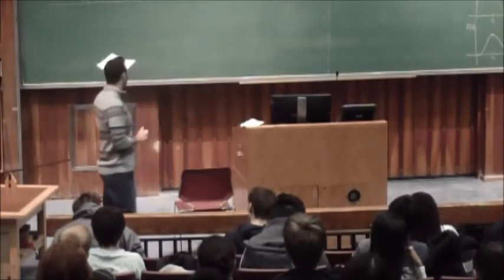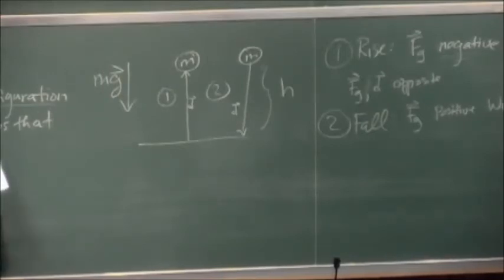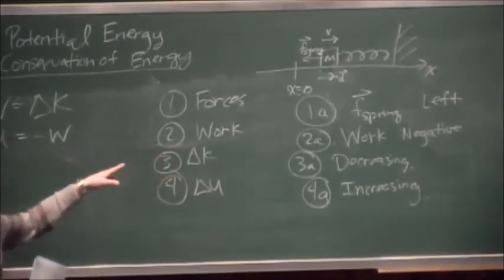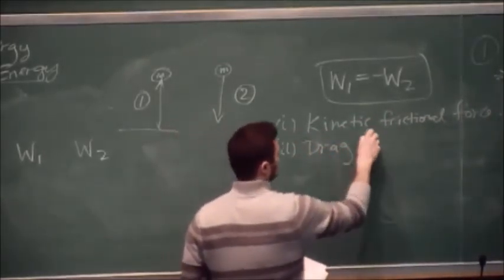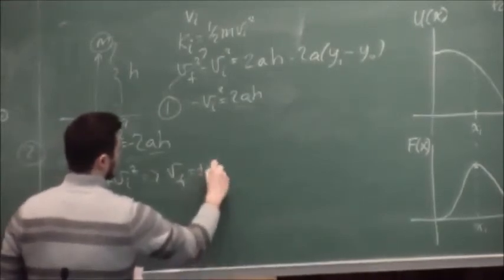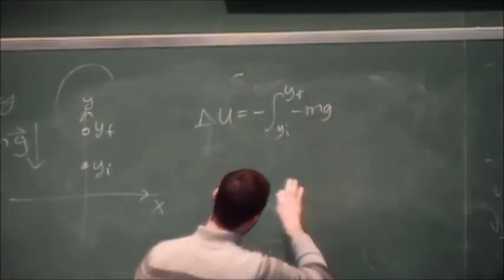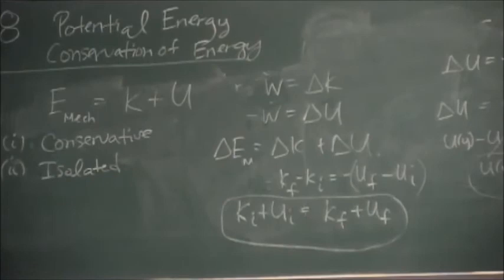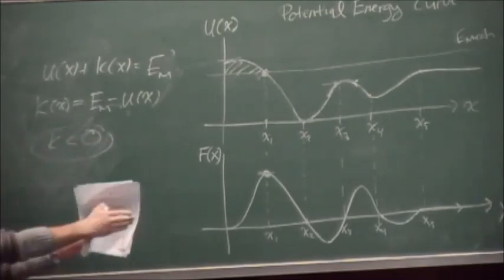PHY 121 Lecture 9